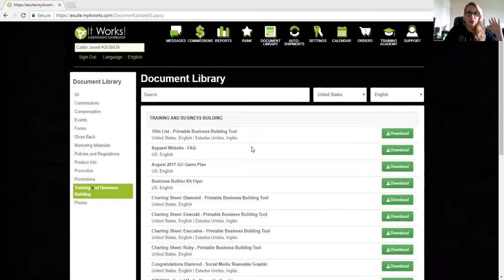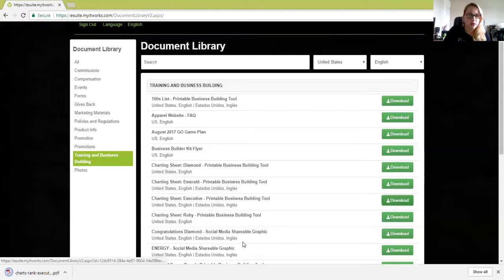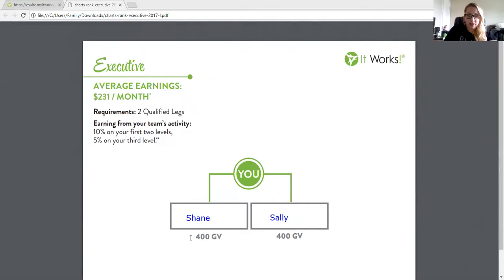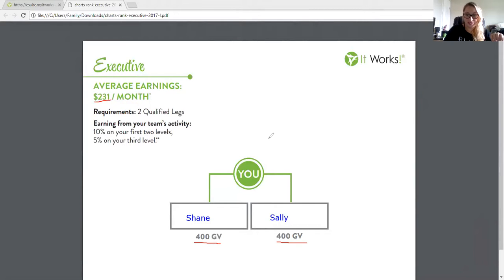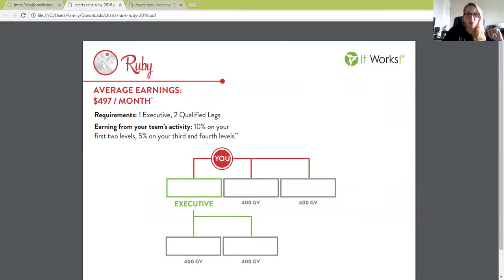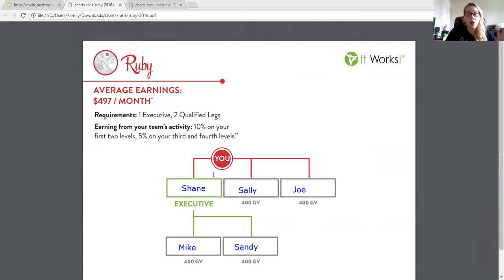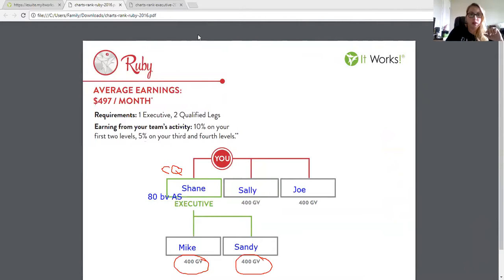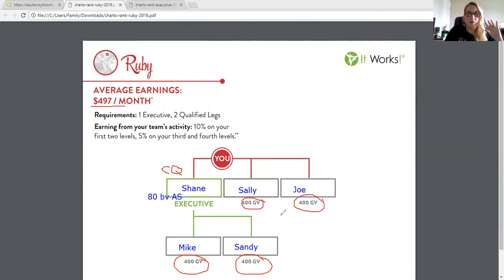Rock It To Ruby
How to go Ruby!

Charting & Tips